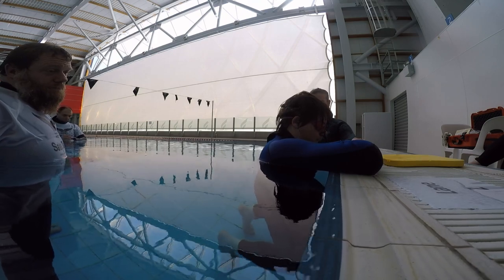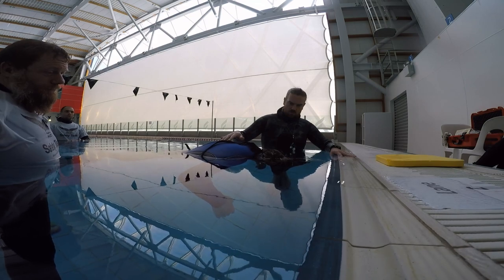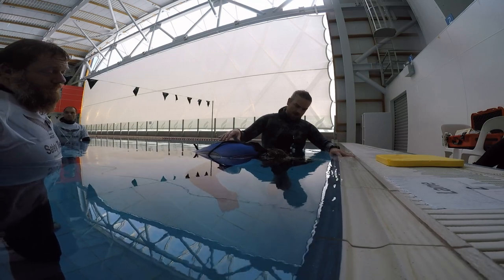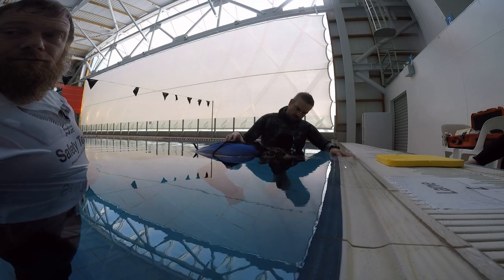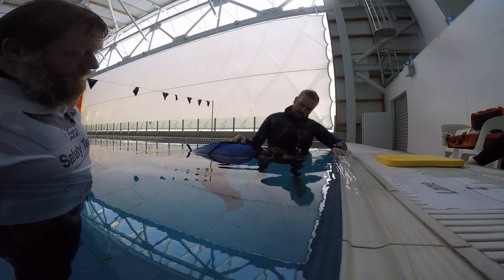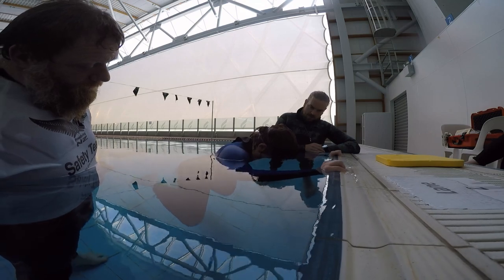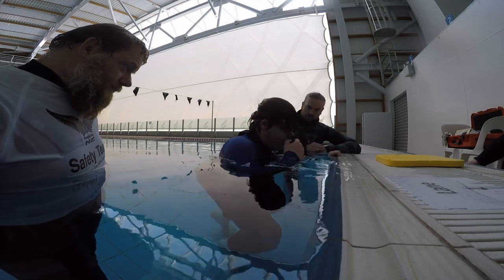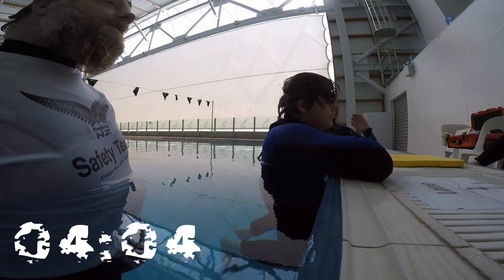Eric's 2022 National Pool Comp Static